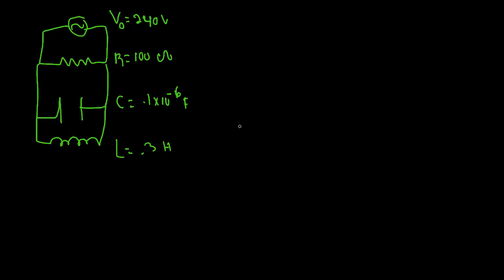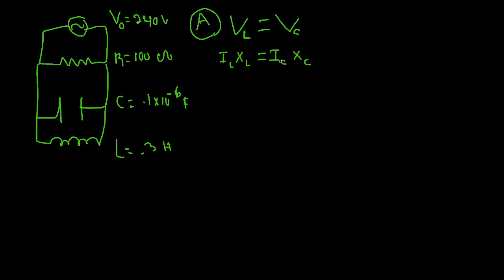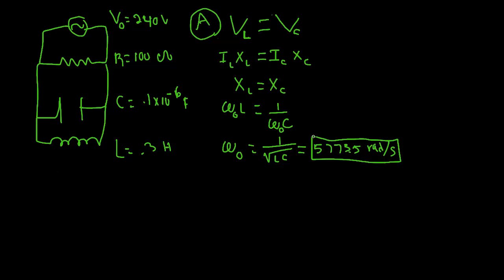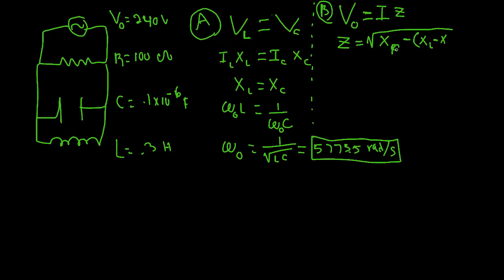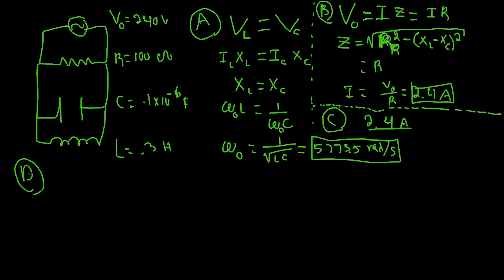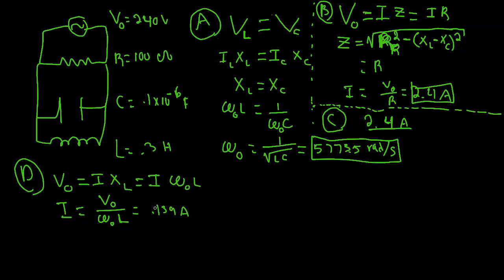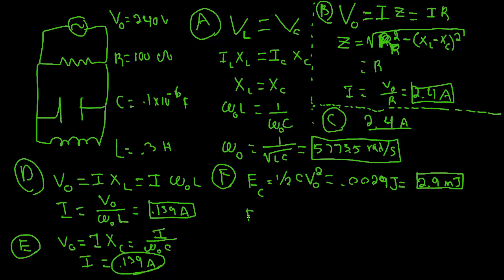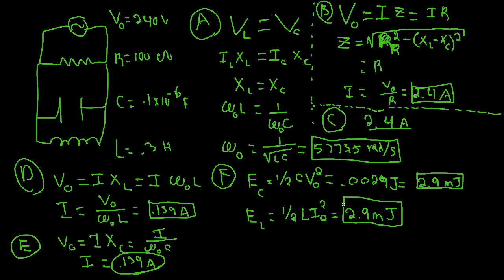Inductor-Resistor-Capacitor (LRC) Parallel Circuit - Physics Problem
A 100 Ohm resistor, a 0.100 microFarad capacitor, and a 0.300 Henry inductor are connected in parallel to a voltage source with amplitude 240 V. (a) What is the resonance angular frequency? (b) What is the maximum current through the source at the resonance frequency? (c) Find the maximum current in the resistor at resonance. (d) What is the maximum current in the inductor at resonance? (e) What is the maximum current in the branch containing the capacitor at resonance? (f) Find the maximum energy stored in the inductor and in the capacitor at resonance.

Problem was retrieved from Young & Freedman's University Physics, 13th Edition: Problem #31.60